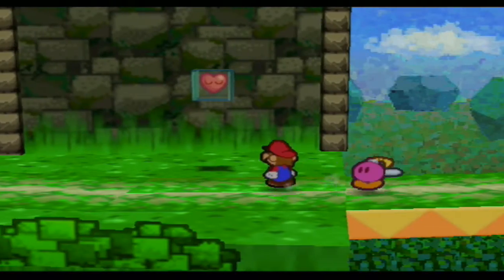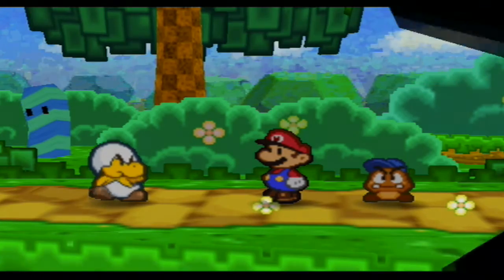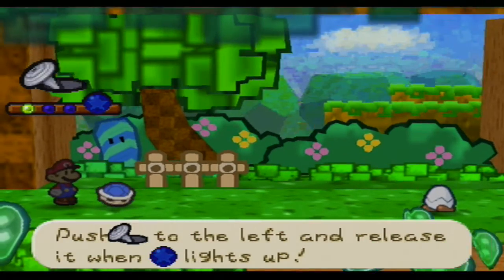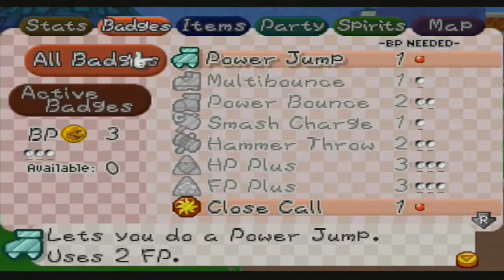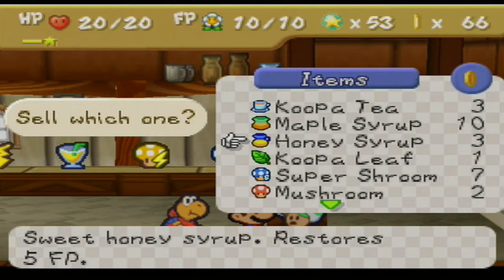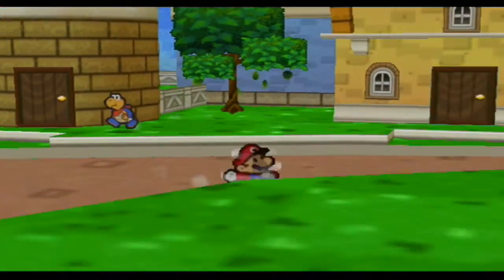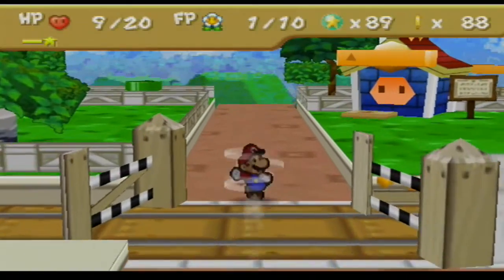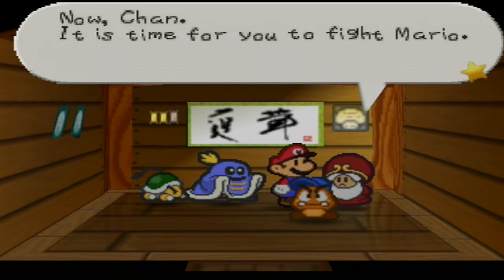Let's Play Paper Mario (Gameplay + Walkthrough) Part 7 - Toad Town Sewers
Let's Play Paper Mario Part 7 - We return to Toad Town and do some sidequests, including visiting the Toad Town Sewers and fighting Blooper. We also head to the Dojo and fight Chan.